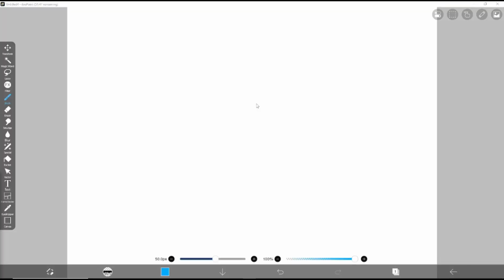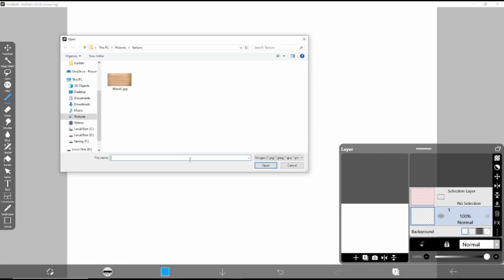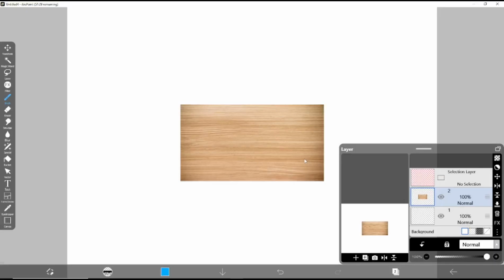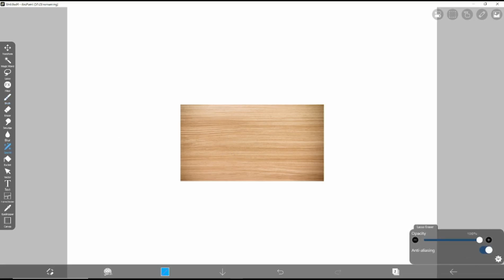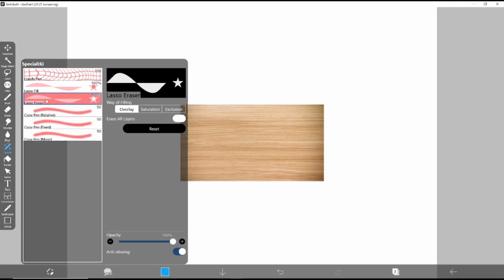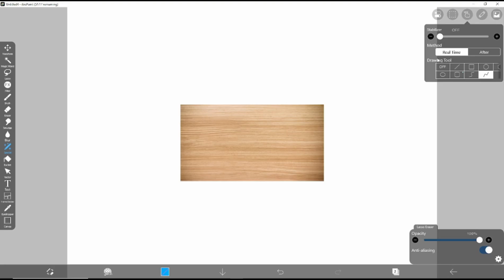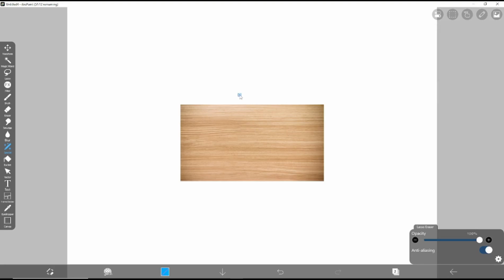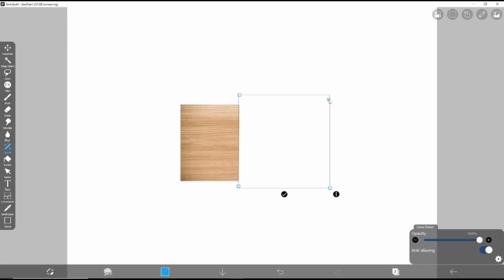Ibis Paint X How To Crop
Learn how to crop in ibis paint x with our easy step-by-step guide. Master cropping tools and enhance your digital artwork today!